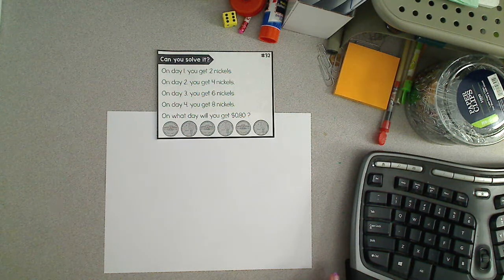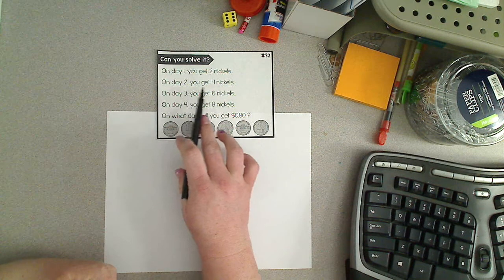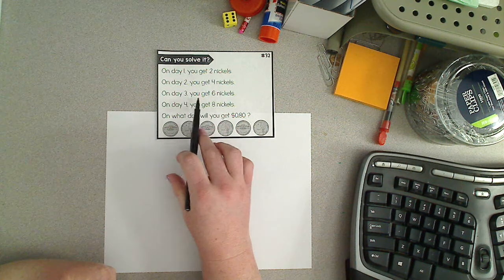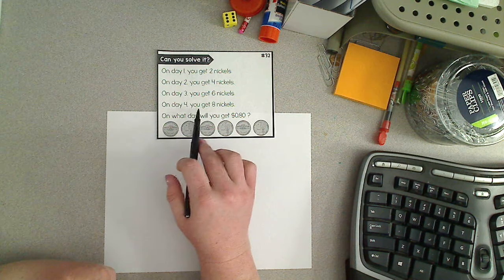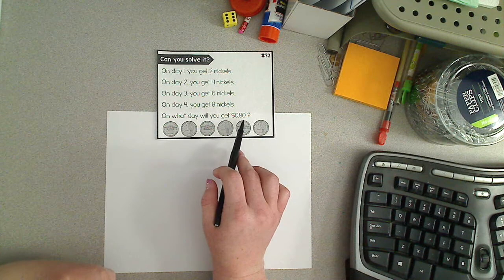Word Problem with Money #2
This problem was given to students during out Money Unit.